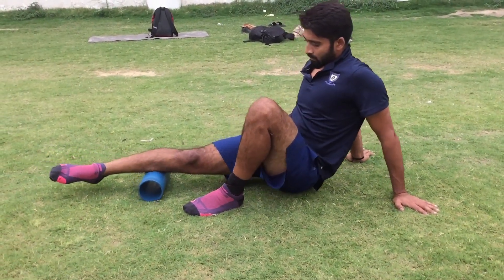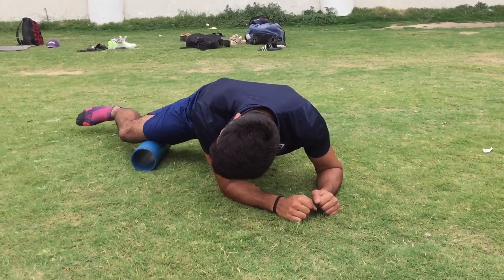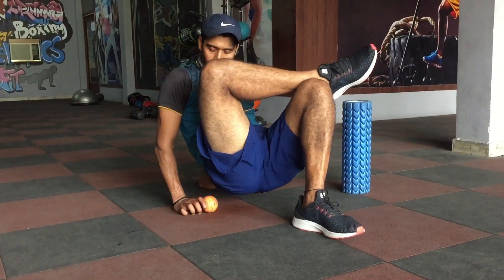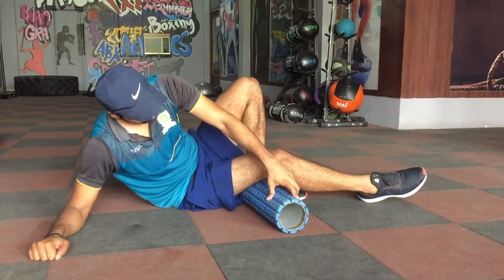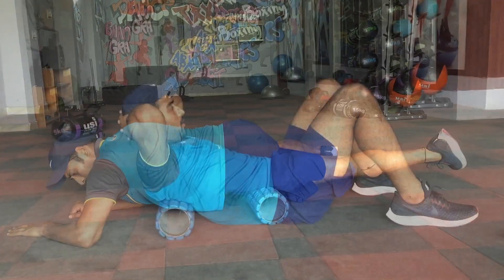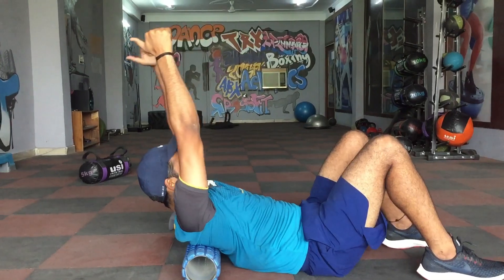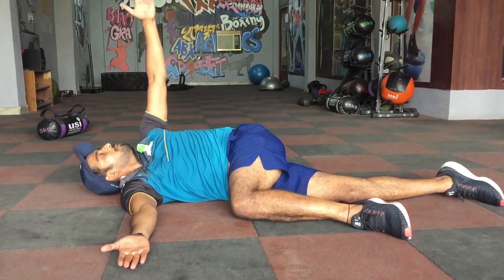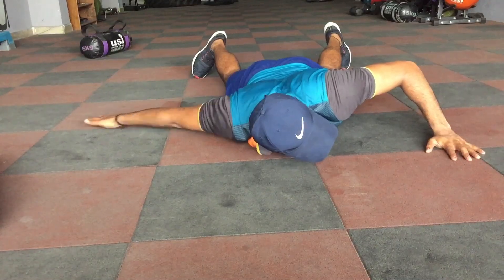Foam rolling|”MUST WATCH FOR CRICKETERS